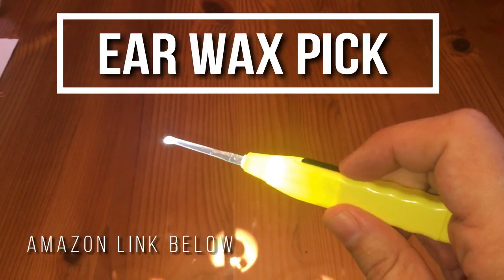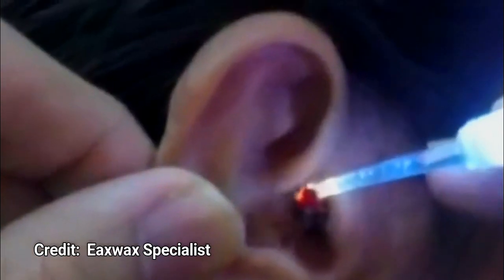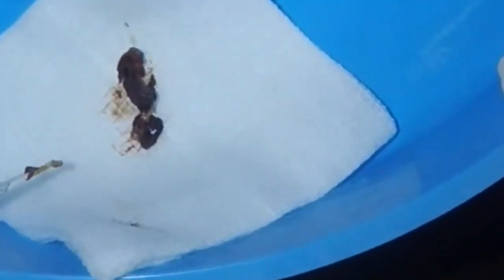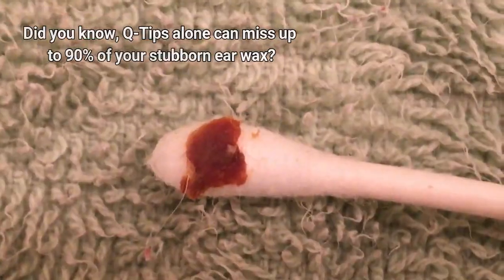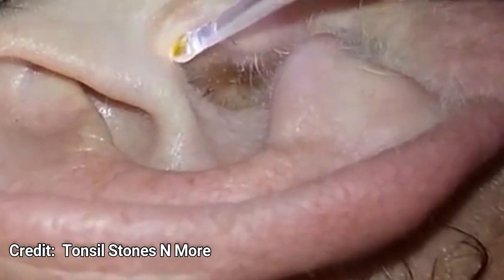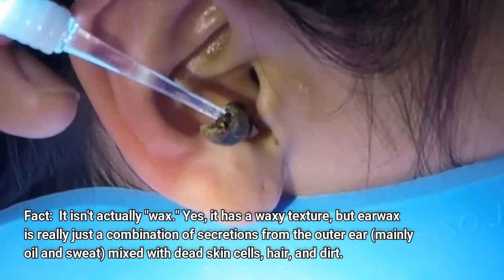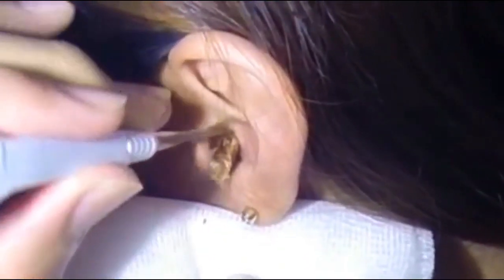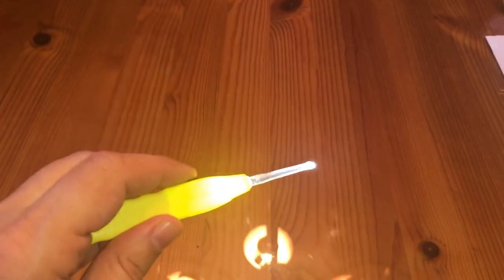Earwax, Ear Wax, Earwax Removal!